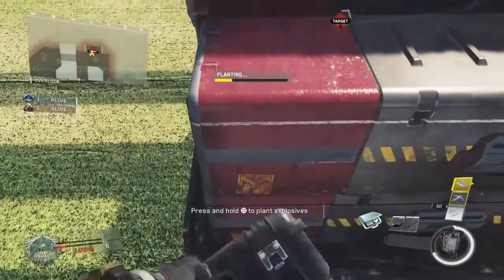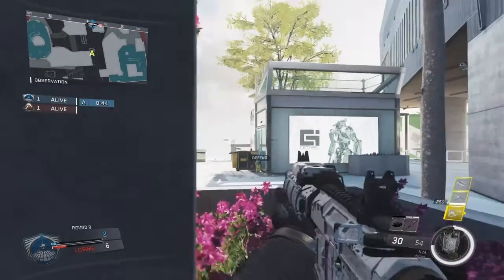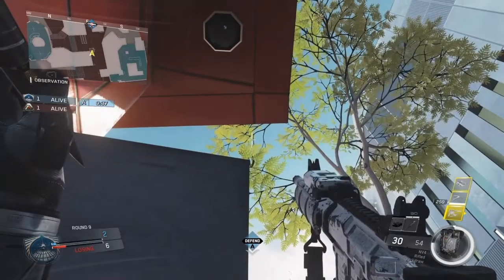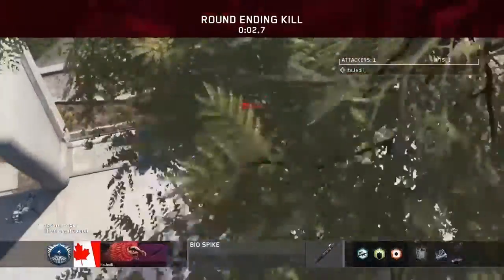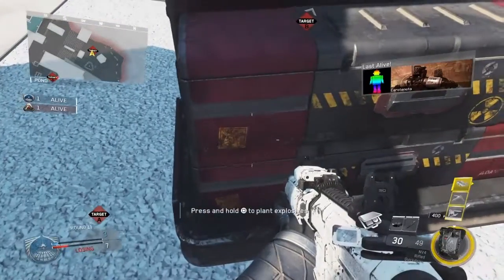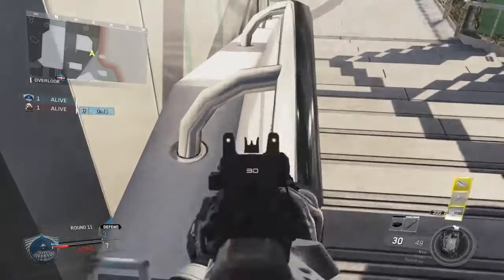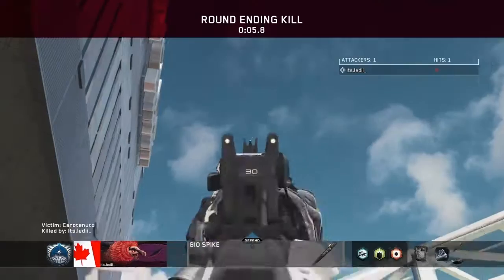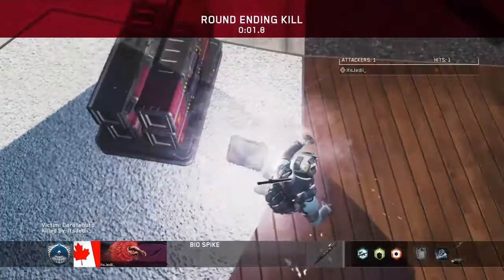IW: Genesis Bio Spike Spots